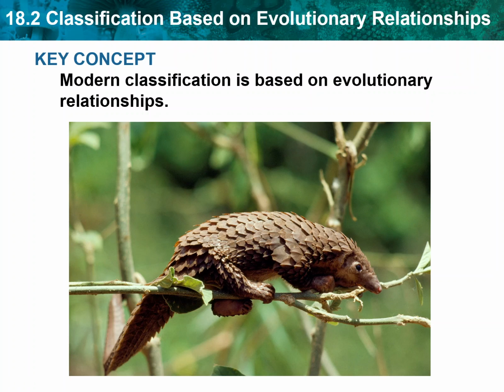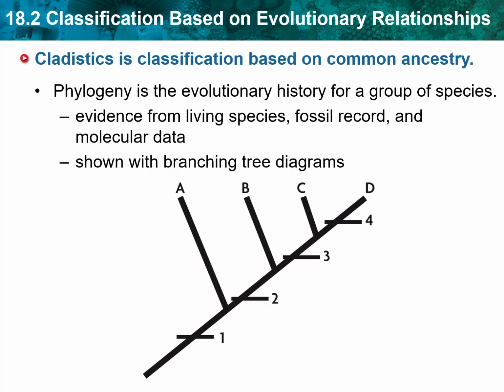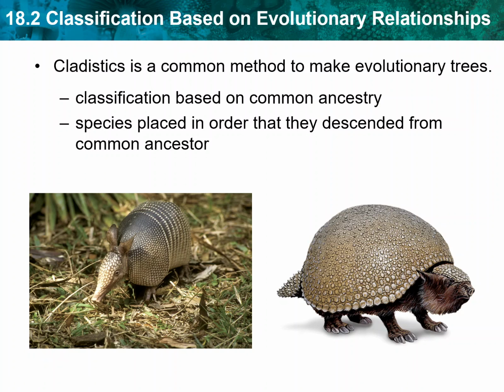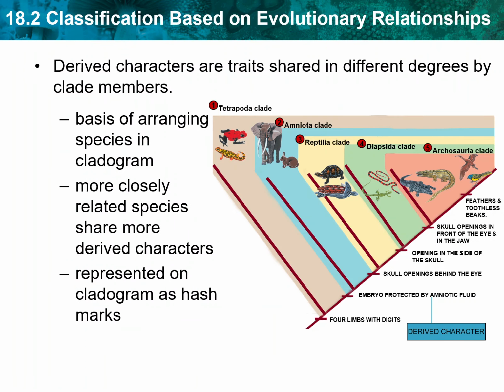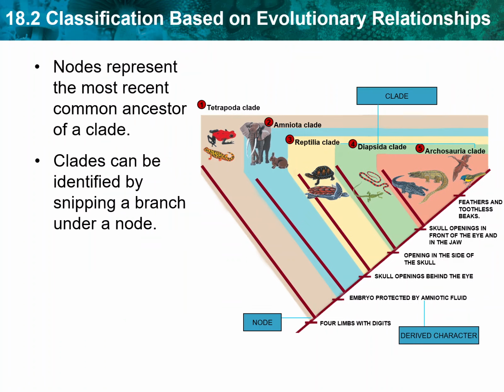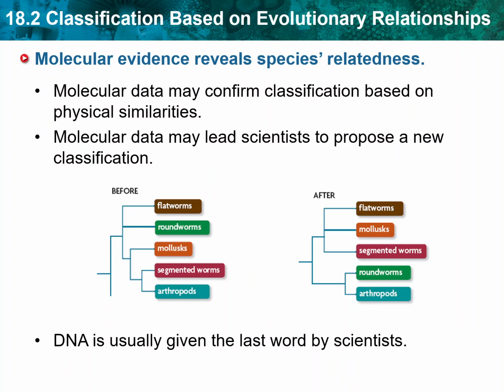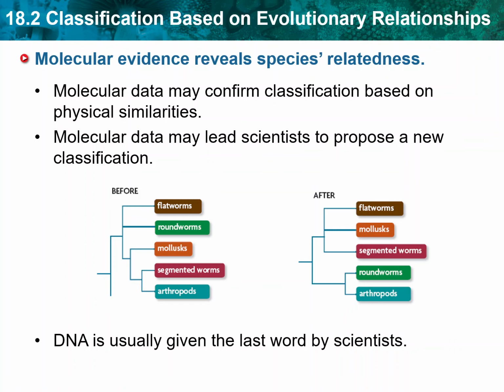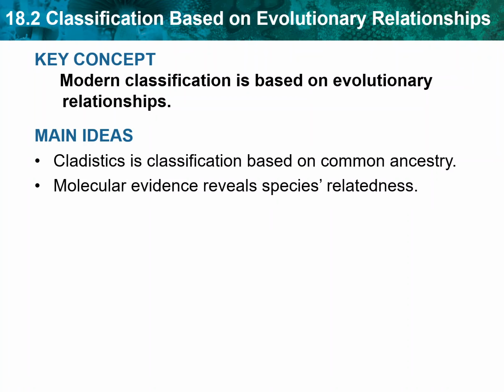Bio Ch 18.2 Lecture